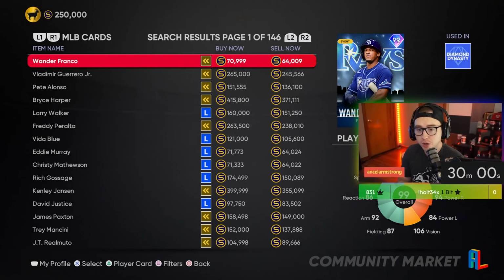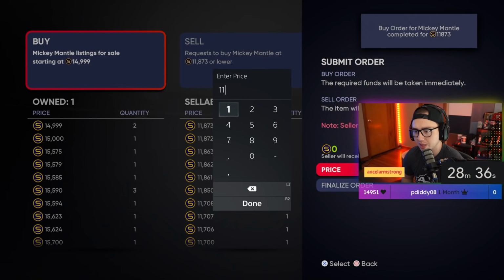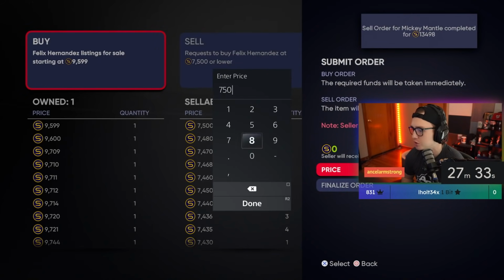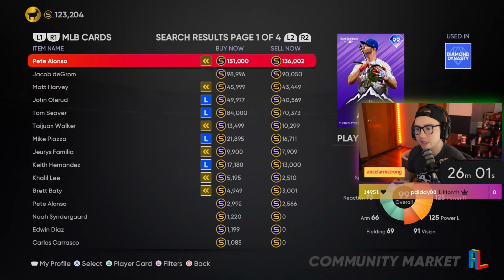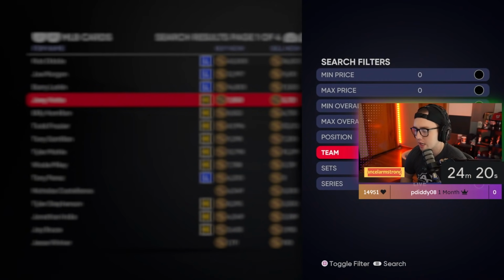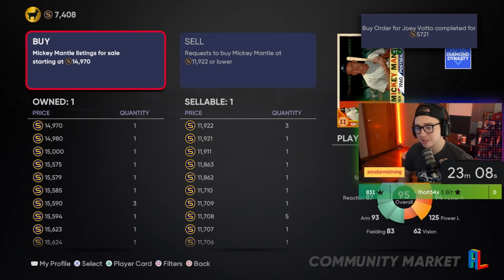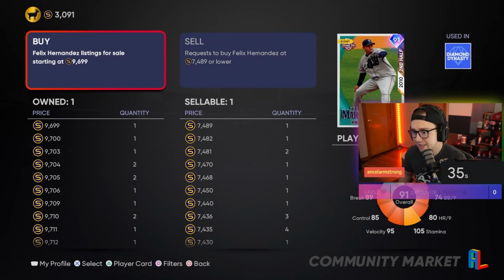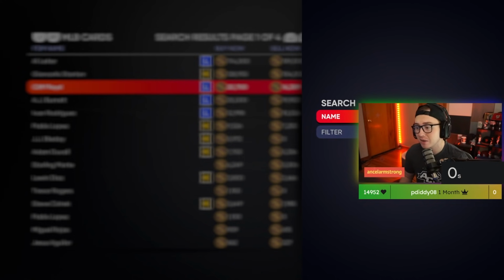This INSANE Method Made Me 80k Stubs in 30 MINUTES | MLB The Show 21 Flipping Challenge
We are BACK again with another flipping challenge in MLB The Show 21 diamond dynasty!

In this video, I show you my favorite cards to flip in the market right now to make TONS of stubs in MLB The Show 21! With this method you can make over 100k stubs in just one hour of flipping on the market in mlb the show 21 diamond dynasty!

I hope this is helpful in learning how to flip cards in MLB The Show 21!